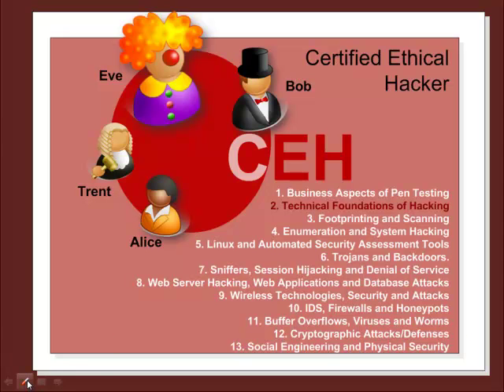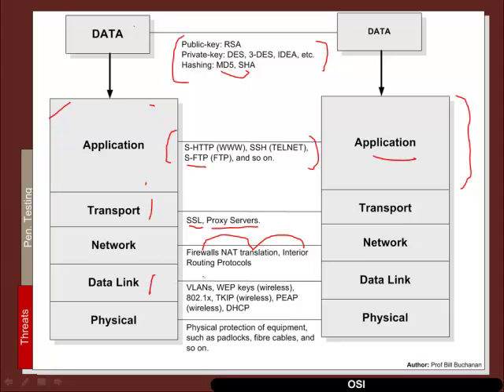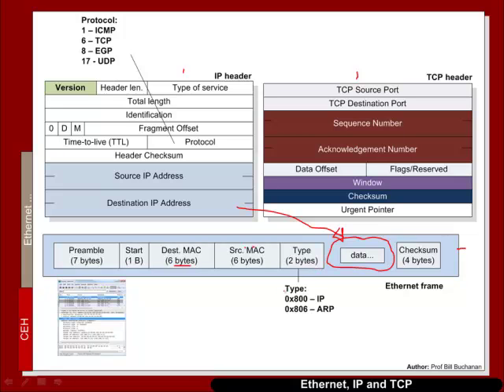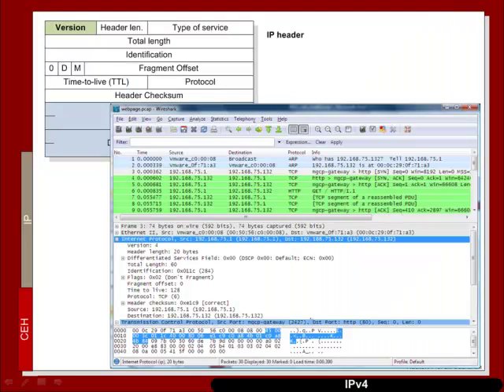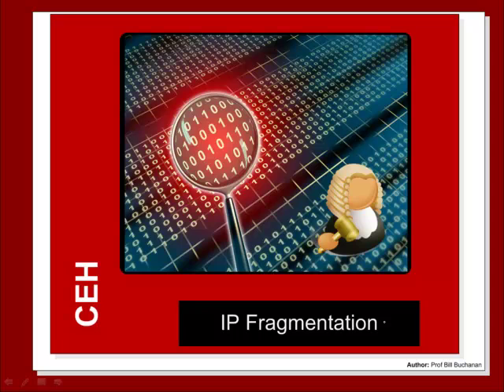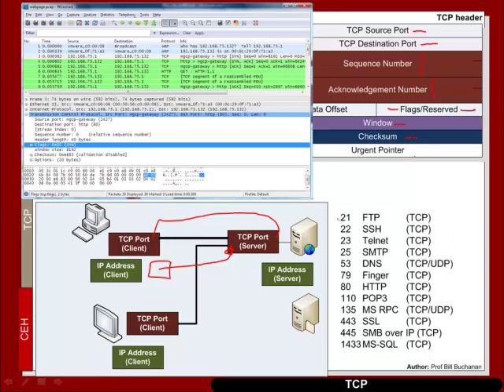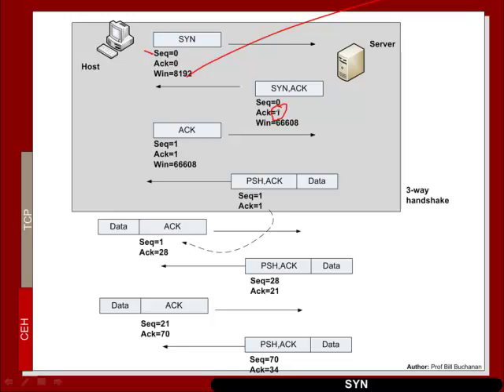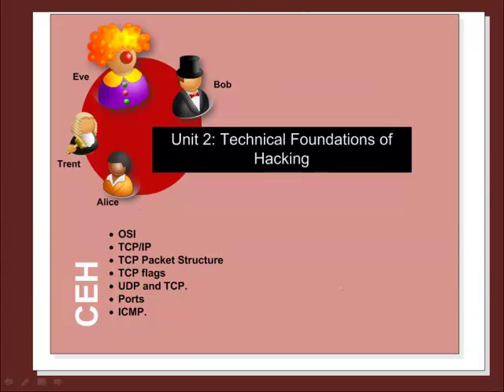CeH Unit 2: Technical Foundations of Hacking